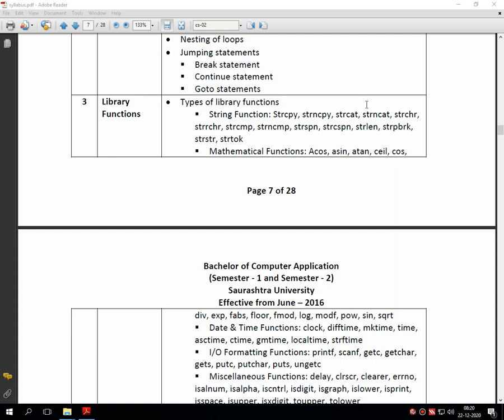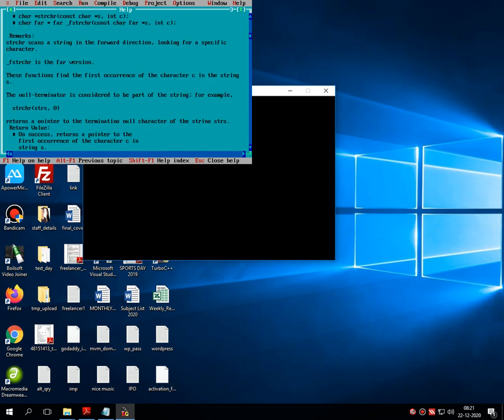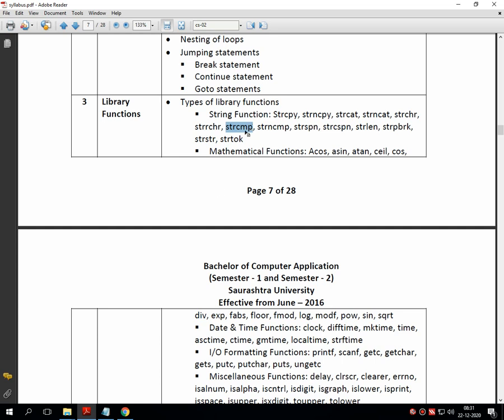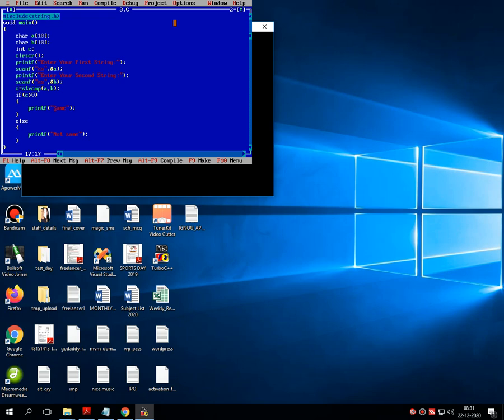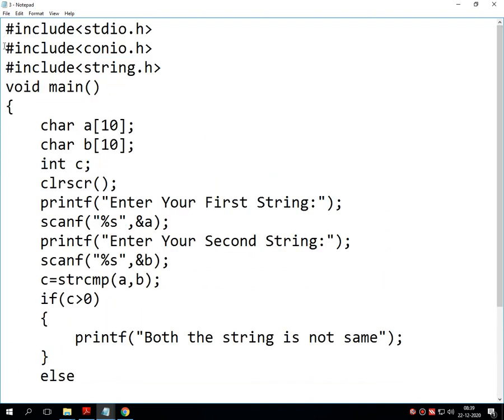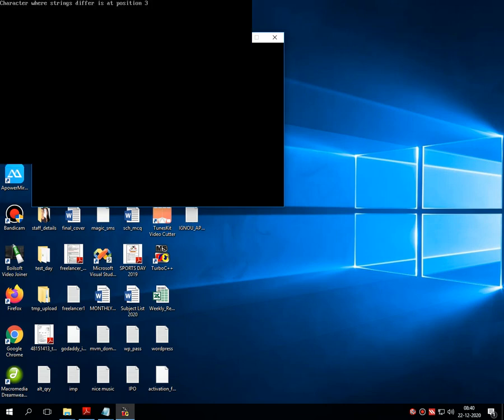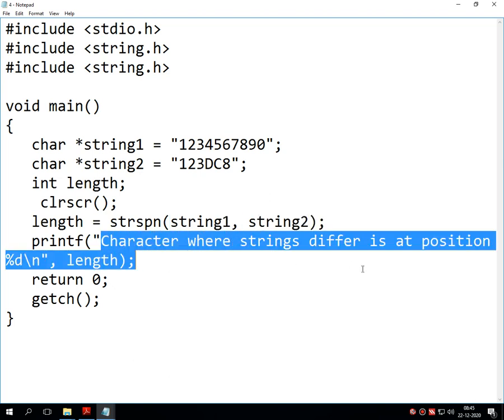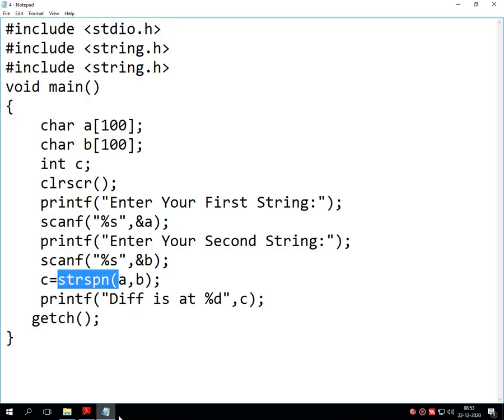UNIT 3 LEC 2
in this session we have discuessed about various string functions.